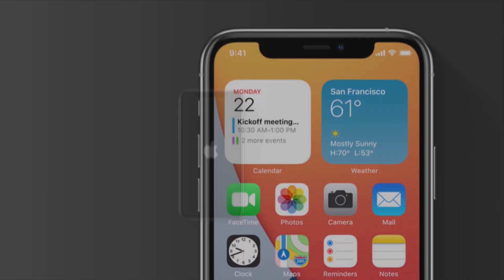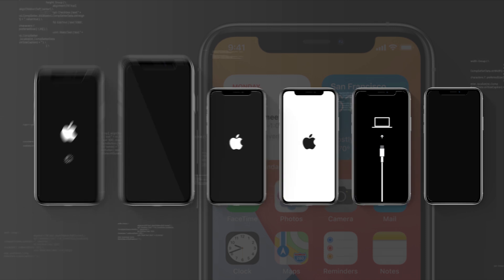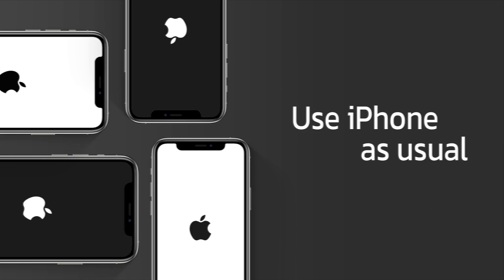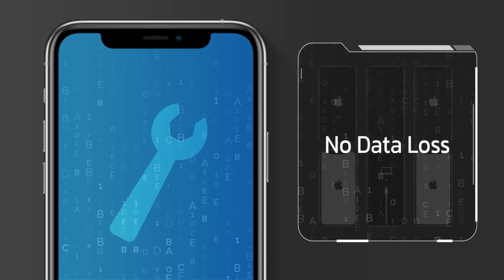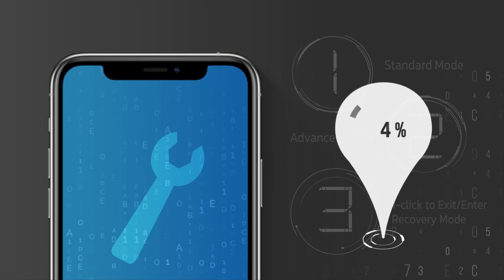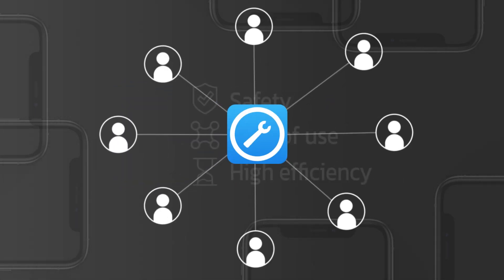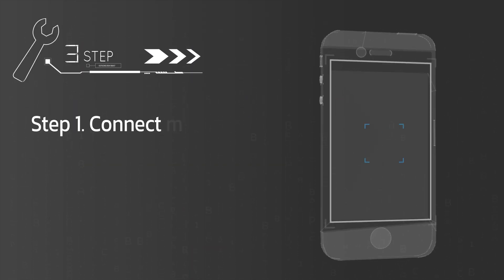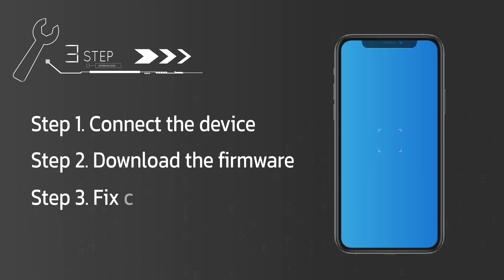🔥[2024 Update] Best tool to fix iPhone stuck on Apple logo/black screen/boot loops/recovery mode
Most people have chosen this powerful tool-iMyFone Fixppo and it can fix these problems and also keep all your data!
🔥Key Features of iMyFone Fixppo(✔️iOS 18 Supported!):
🌟Timestamps:
0:42 Part 1. Introduction of iPhone Issues
0:29 Part 2. Introduction of iMyFone FiXppo(✔️iOS 18 Supported!)👍
1:13 Part 3. 3 Steps to Get iPhone Back to Normal👍